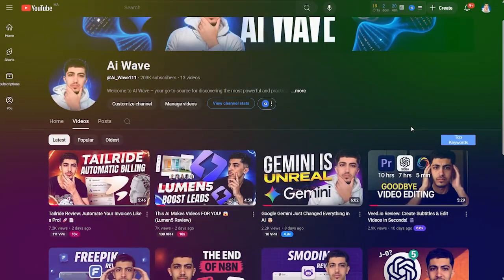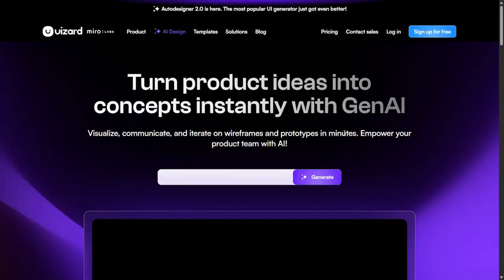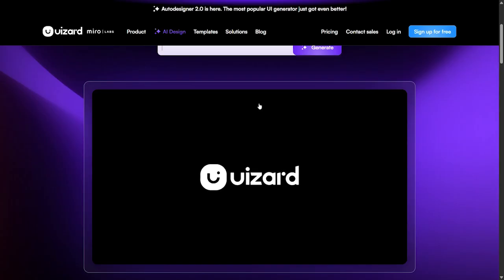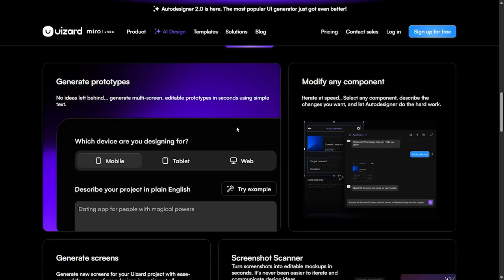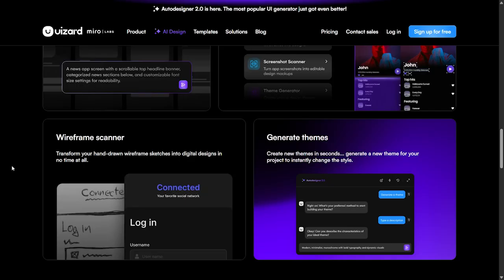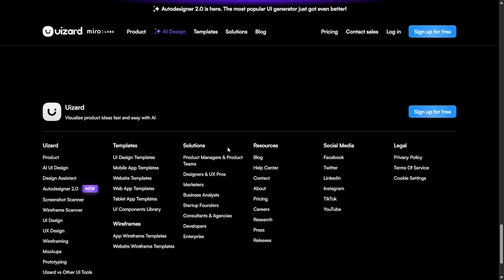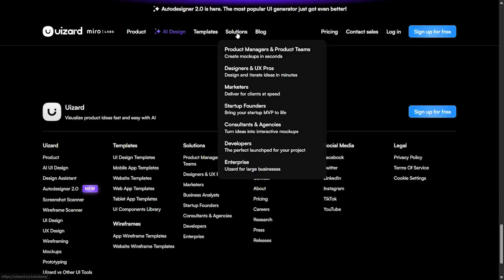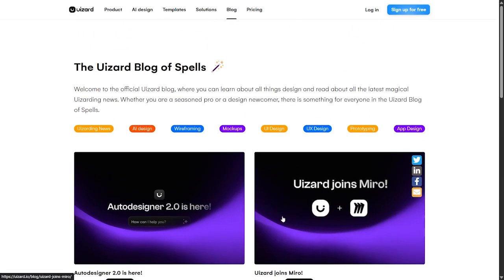Uizard.io Review: Design Stunning UI Prototypes with AI! 🎨🤖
🔍 Discover What Uizard.io Can Do for You!
Looking for a smarter, faster way to design apps, websites, or software interfaces—without being a designer?
In this video, we explore Uizard.io — the AI-powered design tool that lets anyone create wireframes, prototypes, and mockups in minutes. No design or coding skills required!

Whether you're a startup founder, product manager, developer, or UI/UX newbie, Uizard helps you turn ideas into designs instantly with the power of AI.

⚙️ Key Features of Uizard:
✅ Convert hand-drawn sketches into wireframes
✅ Drag-and-drop interface with smart components
✅ Generate UI designs from plain text
✅ Collaborate in real-time with your team

🎯 Use Cases:
🔹 Founders create MVP designs without hiring designers
🔹 Teams iterate UI ideas faster
🔹 Developers visualize app layouts instantly
🔹 Students & freelancers build client-ready mockups

🌍 Weekly videos on the best AI design tools & workflow boosters